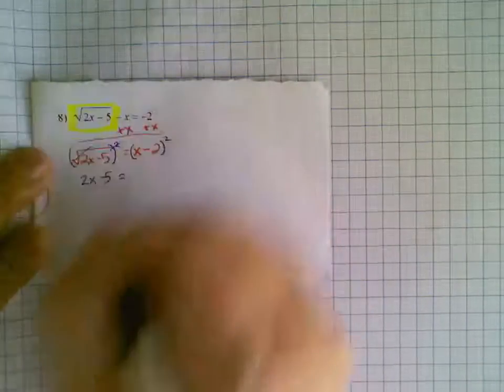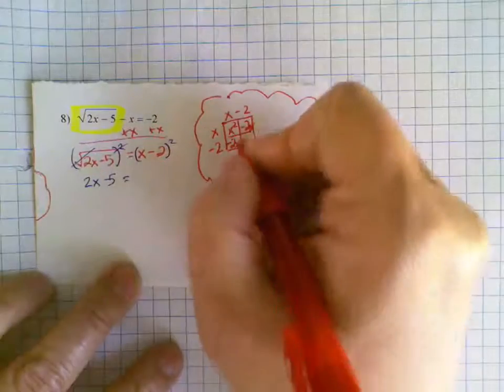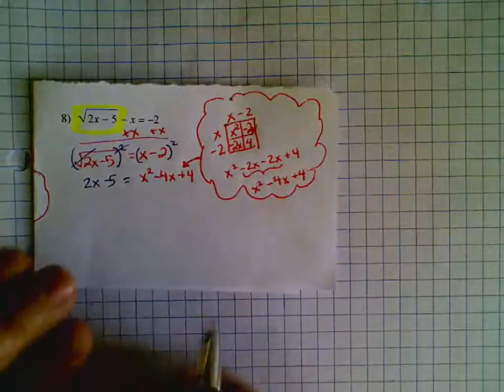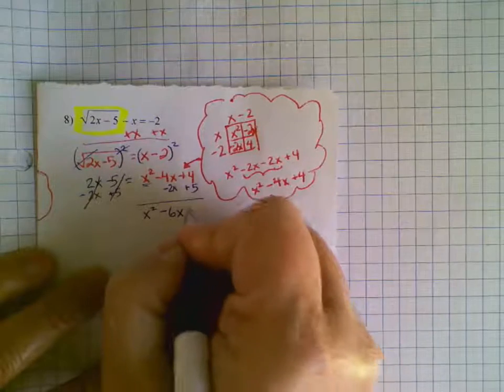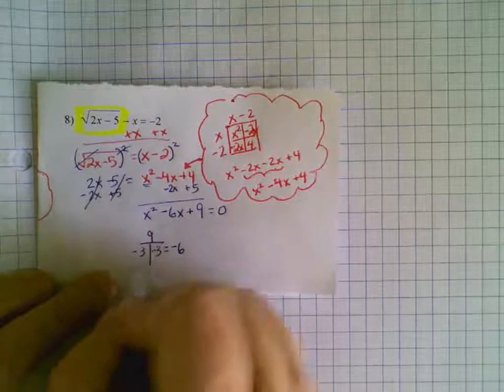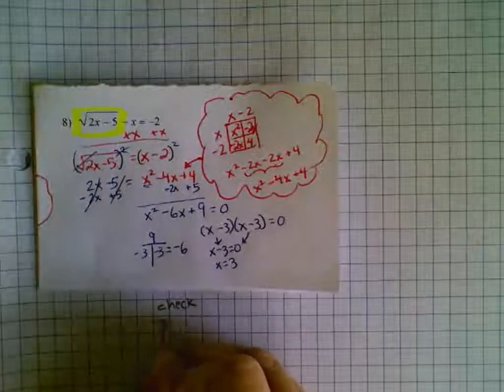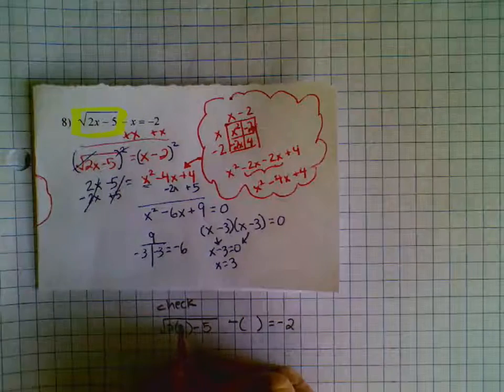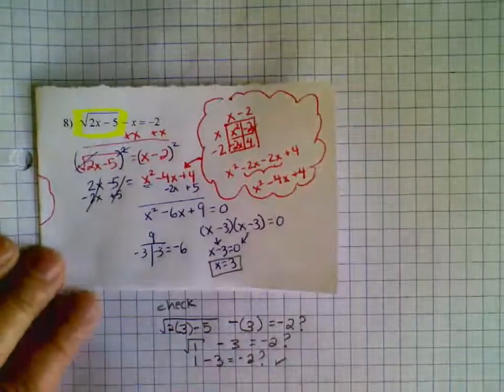solving radical equations, radical = binomial, #2